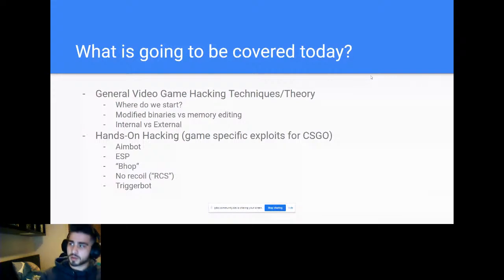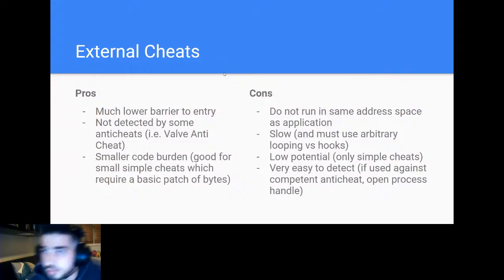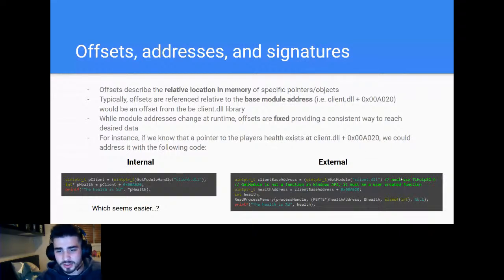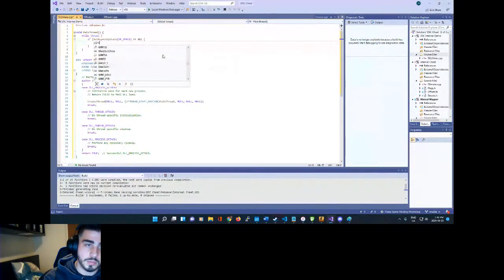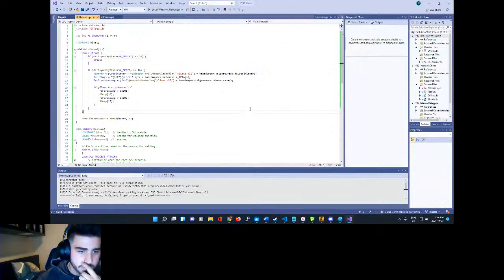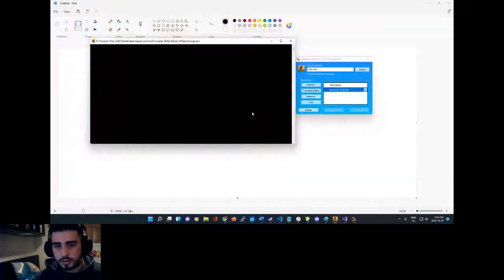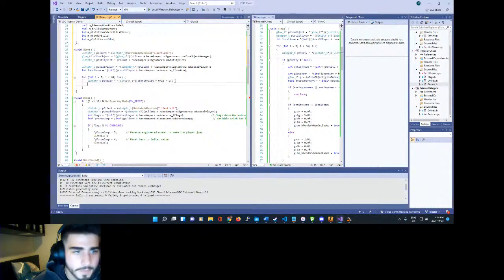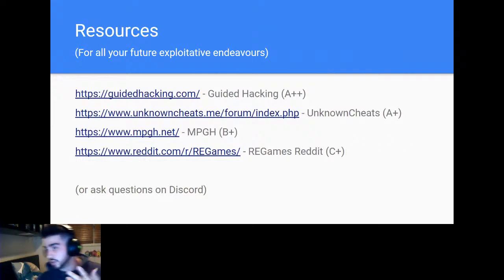Intro to Video Game Hacking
Intro to Video Game Hacking Workshop hosted by DSC Lead Jordan Ribbink